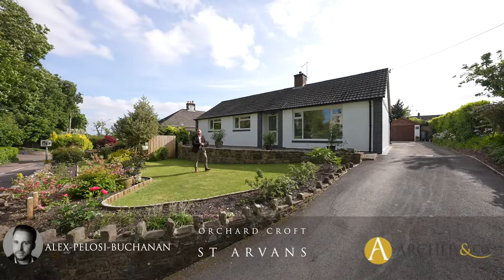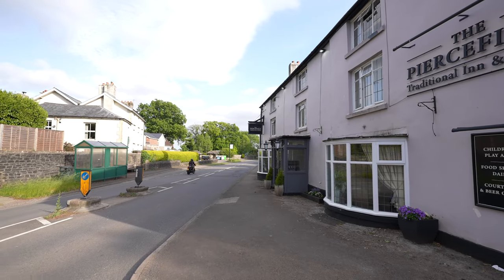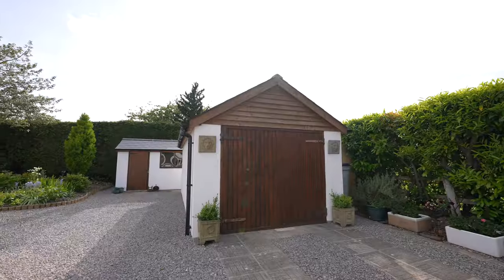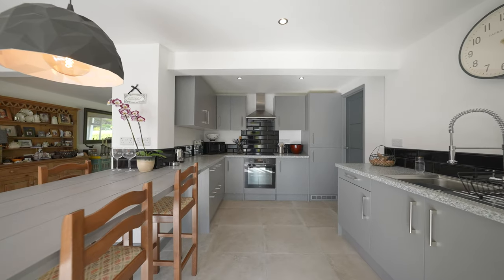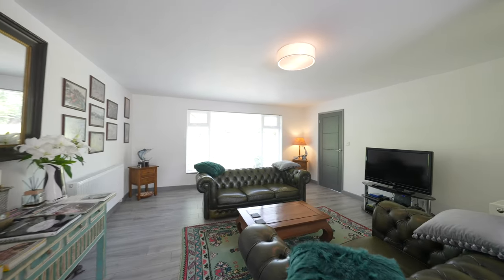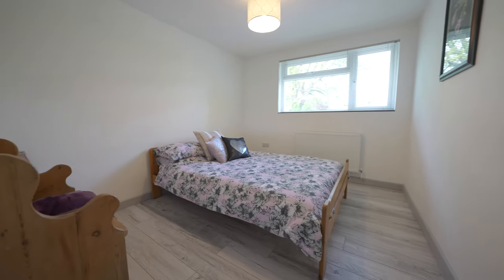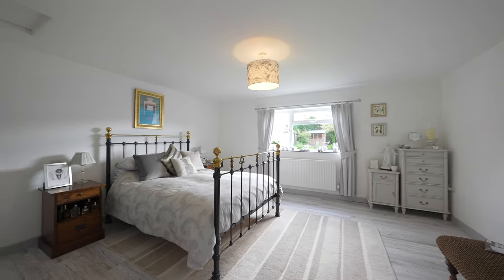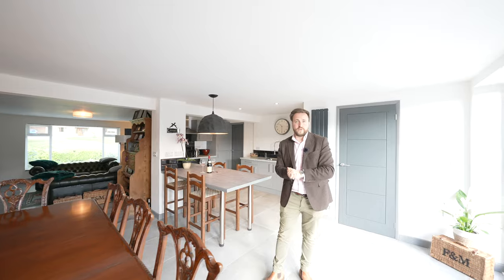Orchard Croft | Archer & Co